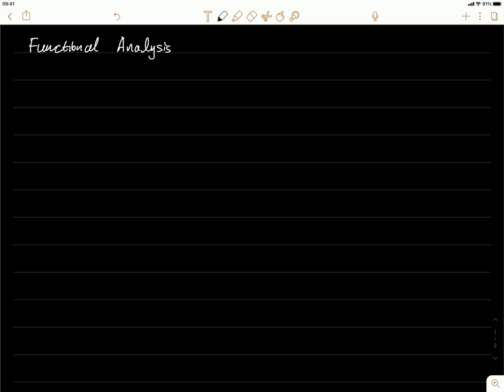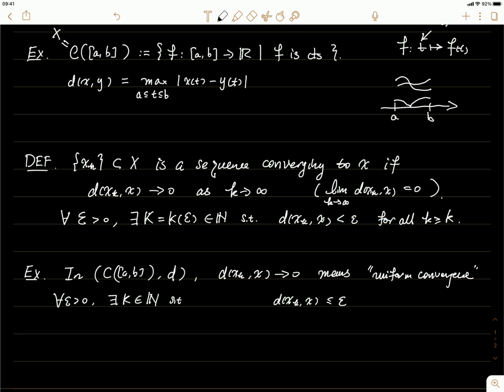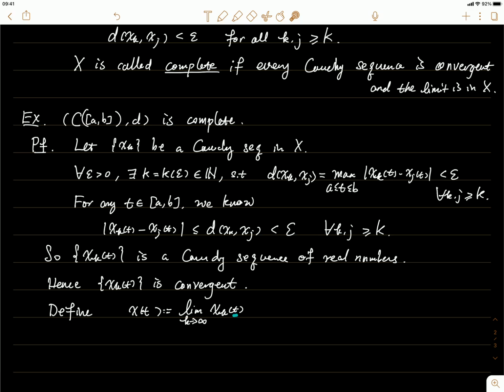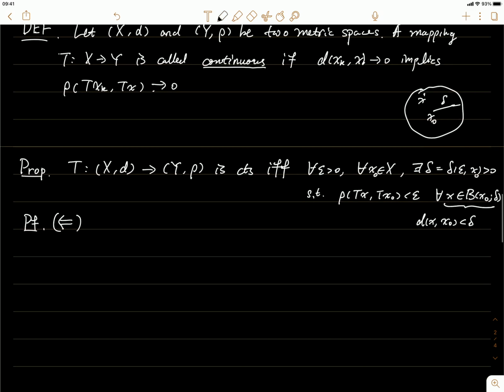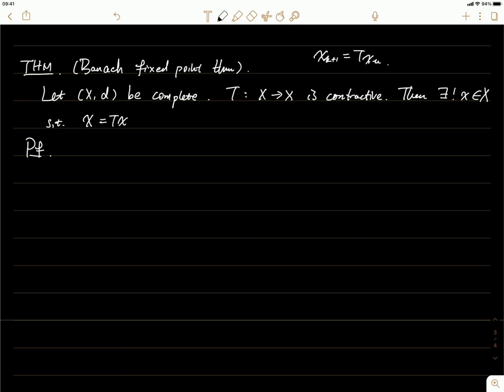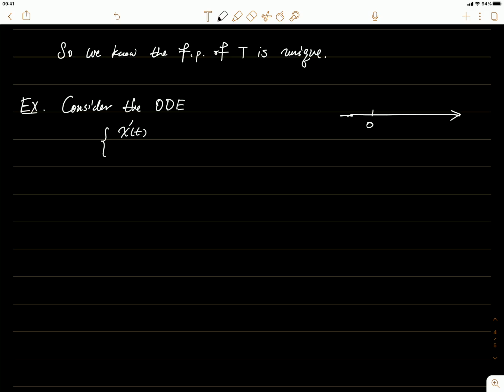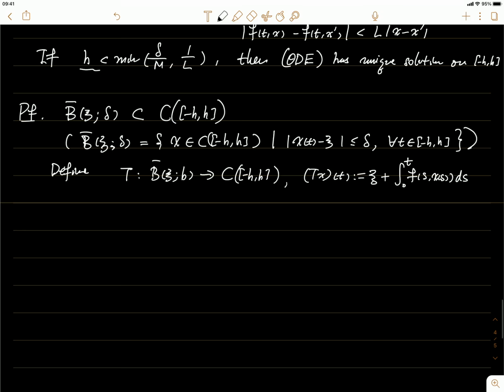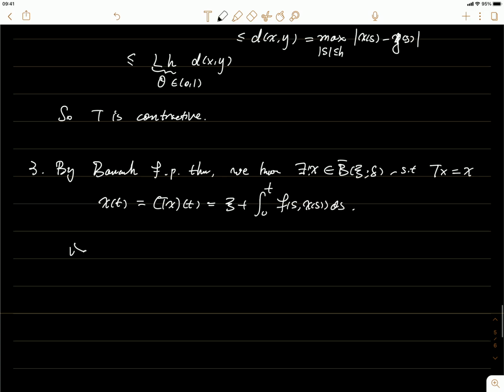Lecture 01 - Contractive mapping principle